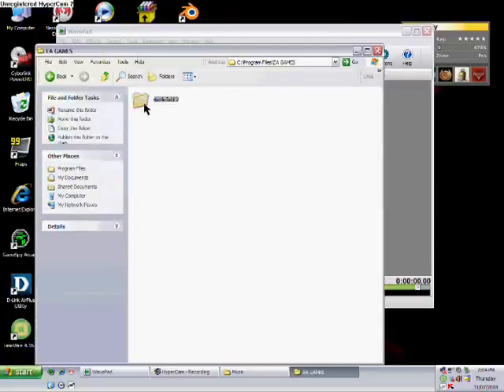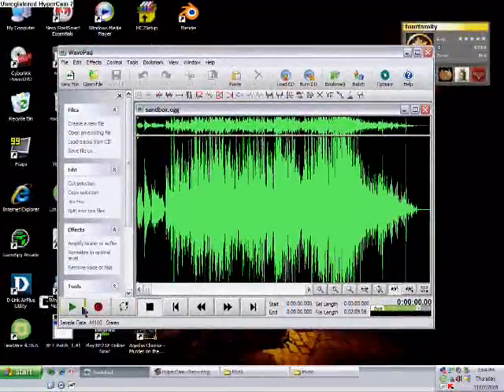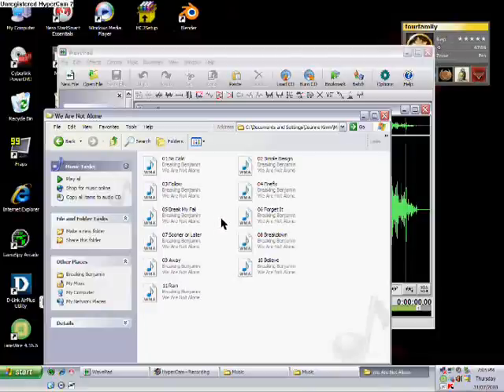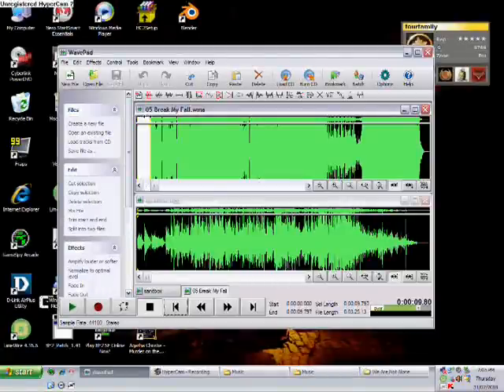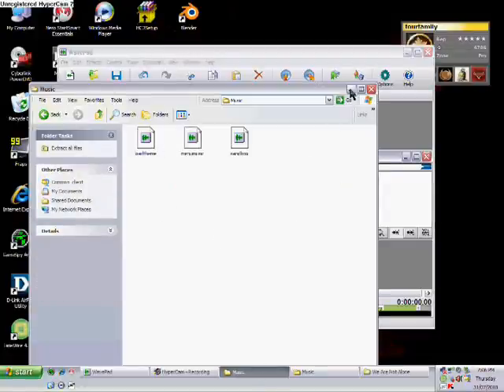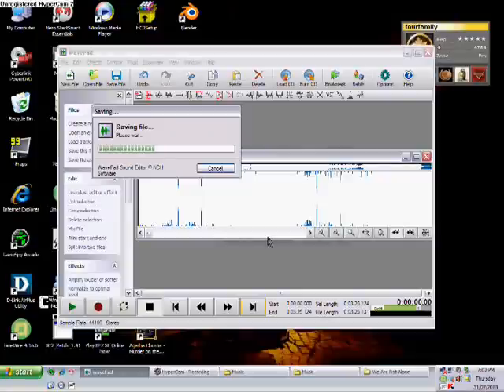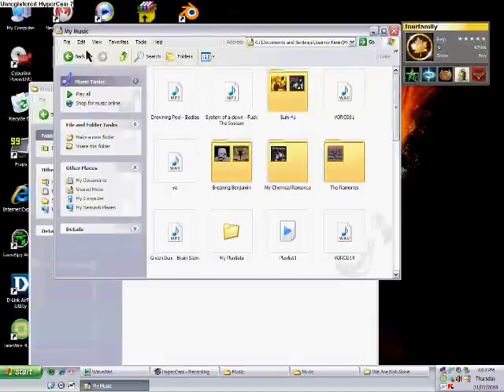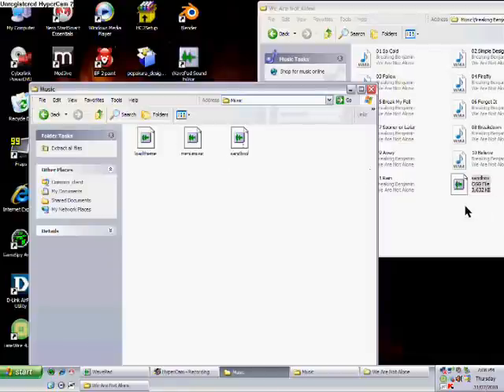how to change your bf2 sandbox menu music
this is the web site for the program